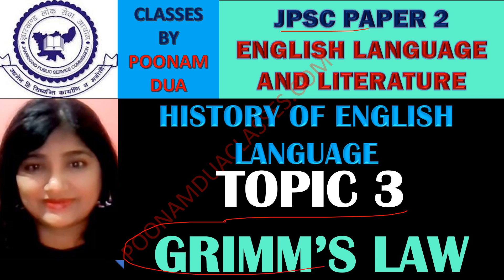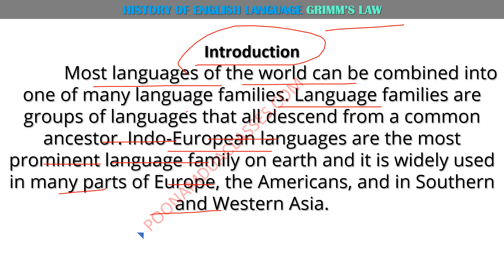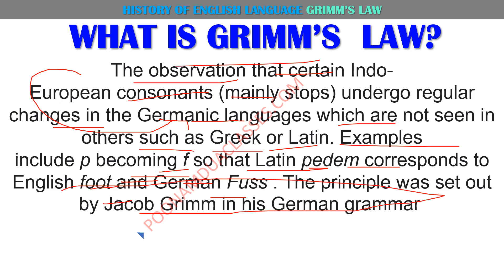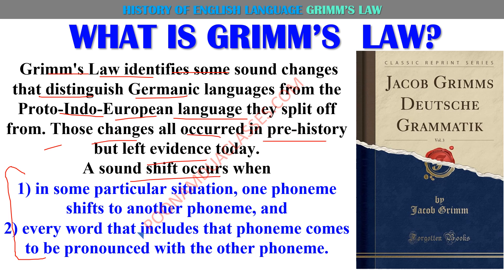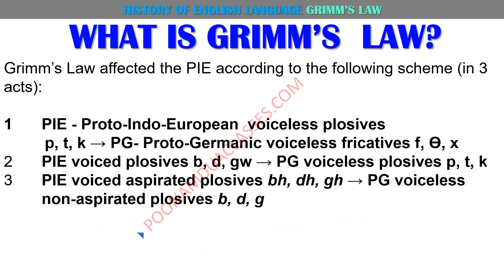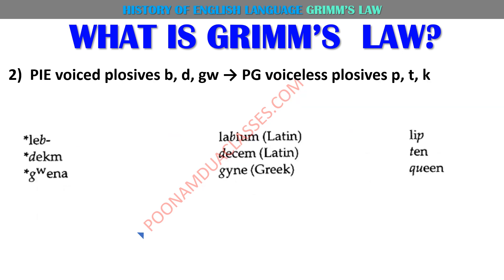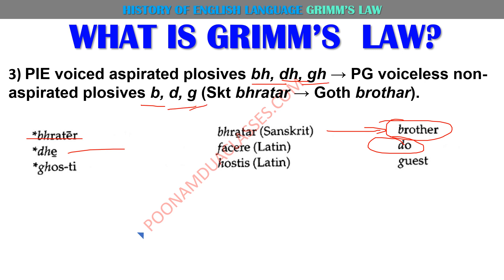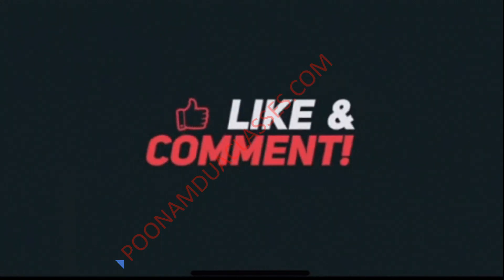Lecture 6 Grimm's Law PDF History of English Language JPSC 2024 Poonam Dua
Link to connect us for PDF

JOIN POONAM DUA CLASSES FOR UGC NET AND MA ENGLISH ENTRANCE and JPSC PREPARATION

 The Jharkhand PSC exam is conducted into three phases: Prelims, Mains and Interview. candidates who aim to apply for the posts under JPSC, they have to qualify the eligibility parameter given by the exam conducting commission.

DU MA ENGLISH
JPSC2024 Forms of Poetry Rhymed Verse EYE INTERNAL END RHYME JPSC UGC CUET MA ENGLISH ENTRANCE